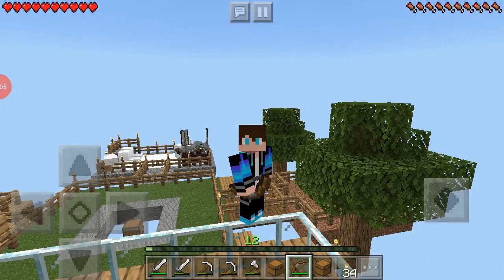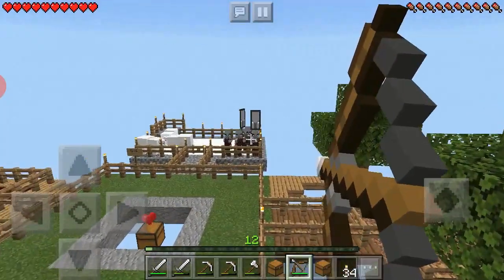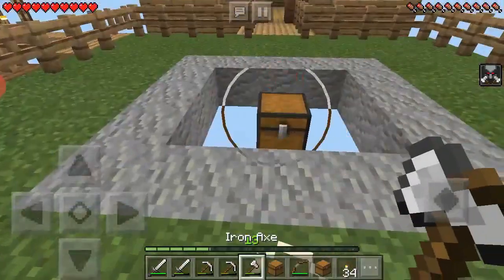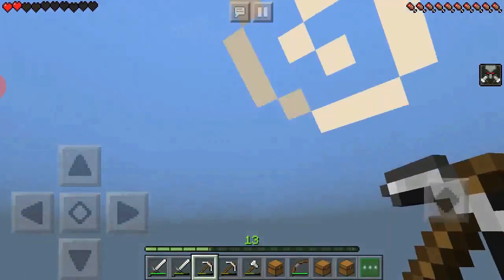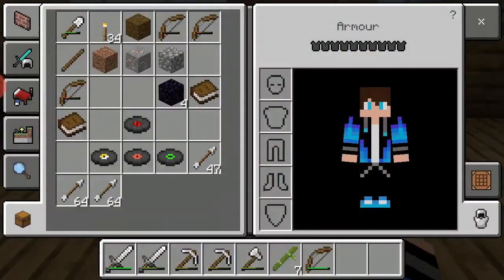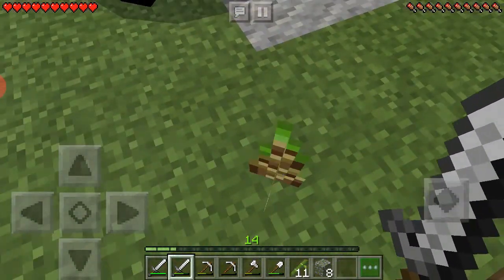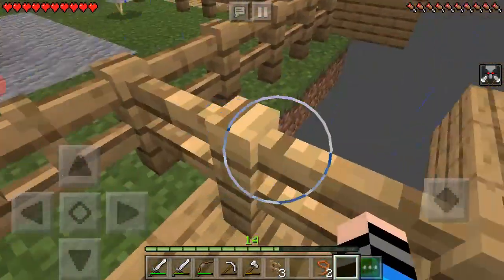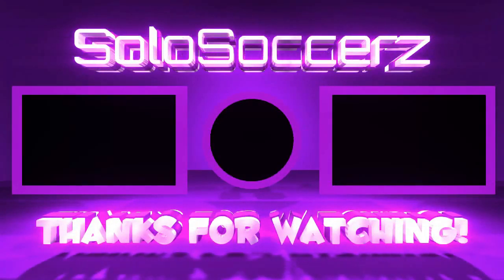PANDAS ON ONE BLOCK!!?? (EP 7)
Hey guys! Its SoloSoccerz back with another episode of one-block survival! In this episode we built a panda farm filled with pandas that are probably gonna die somehow. Hope you guys enjoy!